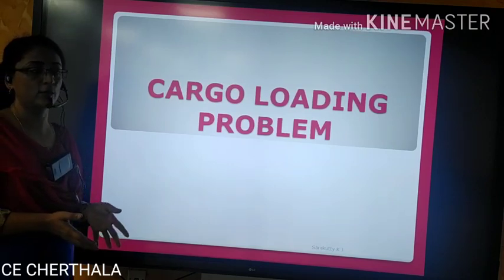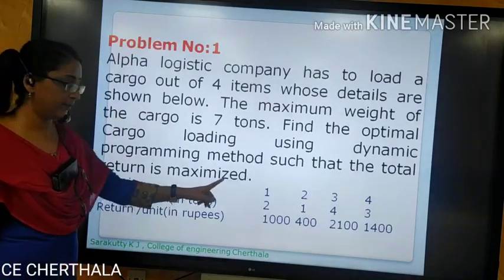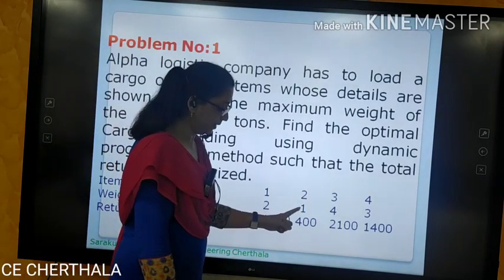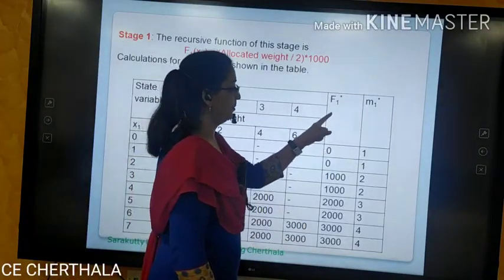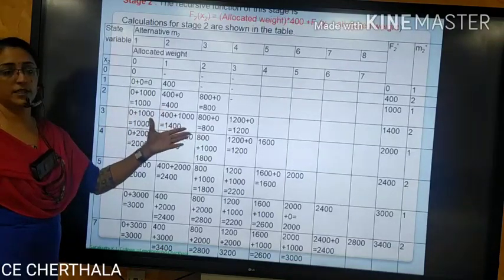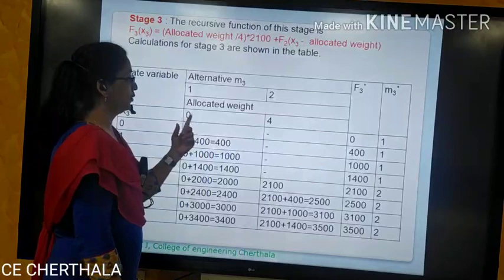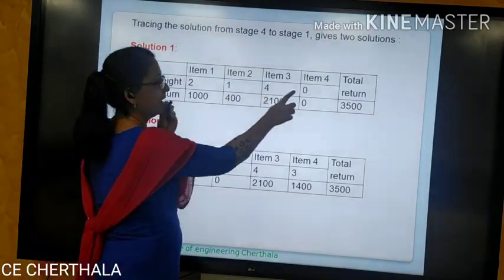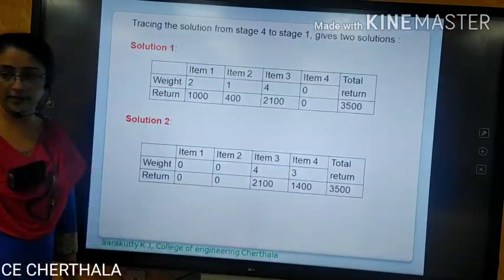Cargo loading Problem